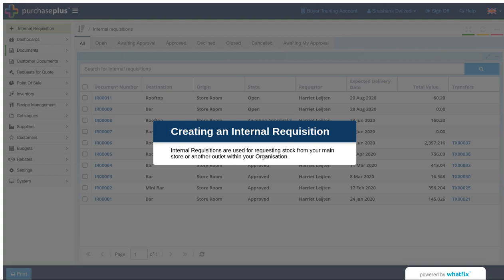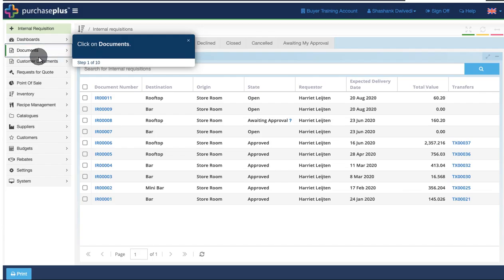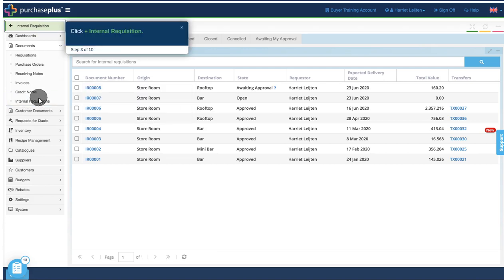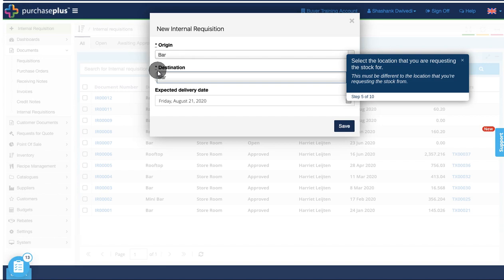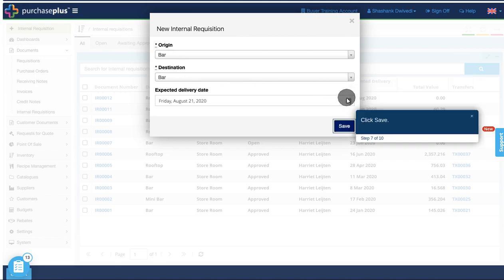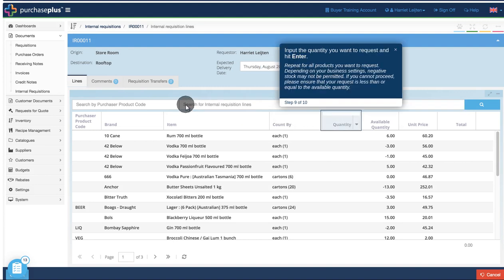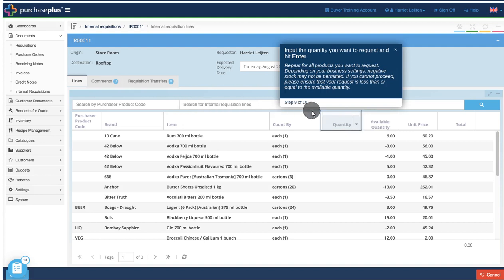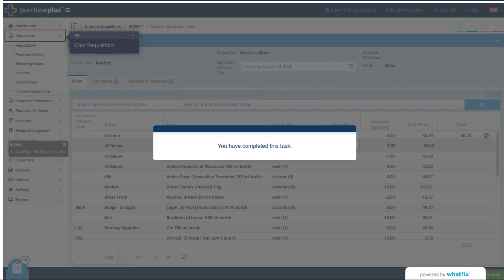Creating an Internal Requisition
Internal Requisitions are used for requesting stock from your main store or another outlet within your Organisation.